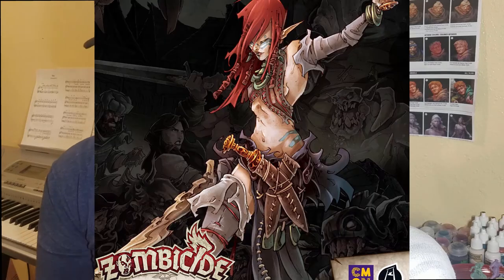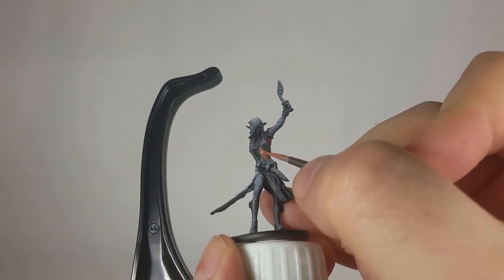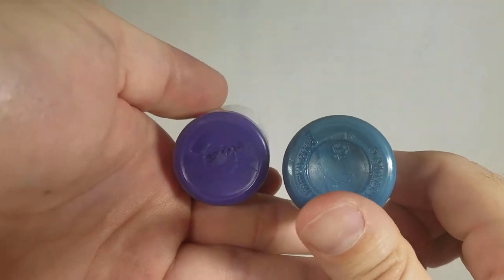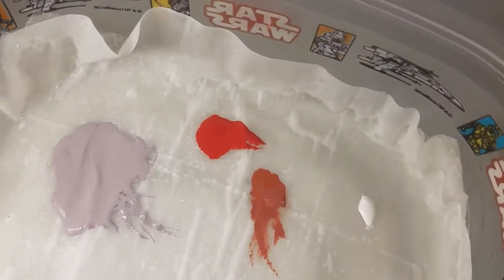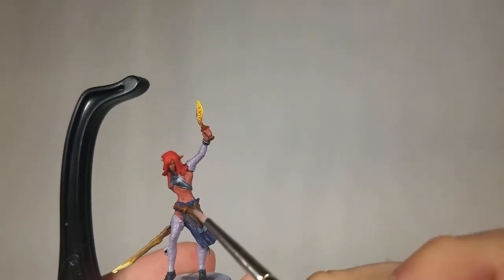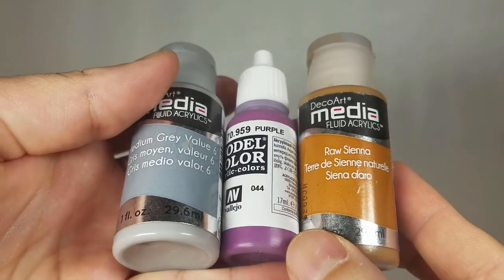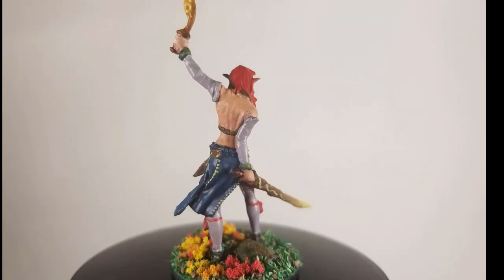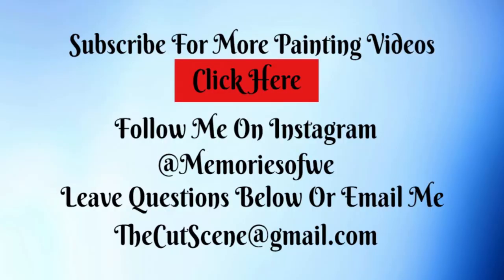Painting Zombicide Green Horde - Ep.3 Seli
My favorite so far. The hero Seli turned out way better than I could have possibly hoped, even though I spent a significant amount of time trying to correct my own mistakes. That is how we learn though!

These are the products I use, if you use the link below, Amazon sends me a kickback with no change or charge on your side:

For Priming Models:
If you want a spray can primer - I use Krylon Ultra Flat Black Primer
If you want a brush-on or airbrush primer I use:
Vallejo White
Vallejo Grey
Vallejo Black

For Painting Models:
Ready to upgrade?

For Protecting Models:

Products I used in this video: (VMC - Vallejo Model Color; VGC - Vallejo Game Color; GW - Citadel; AP - Army Painter; any thing else as described)

PSN: MemoriesofWe
Xbox Live: MemoriesofWe

The song during the video is titled "Renaissance Castle."
The outro song is "Delusions of Grandeur" by A Long Way From Nowhere
Both used with express permission